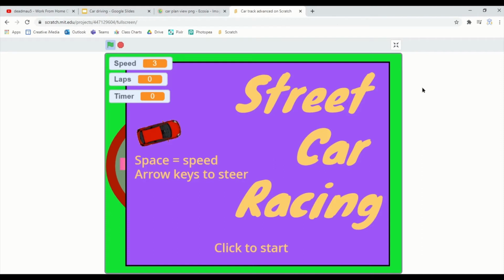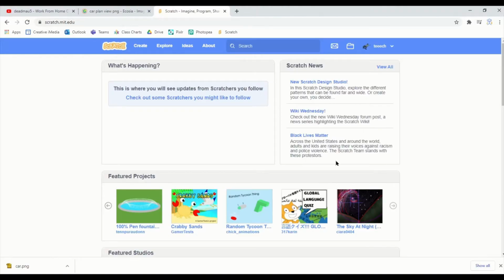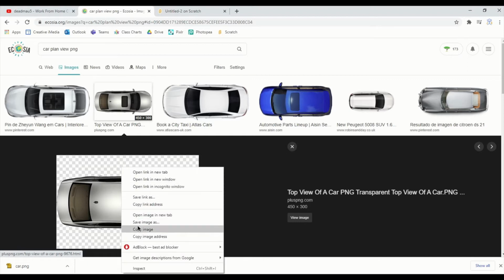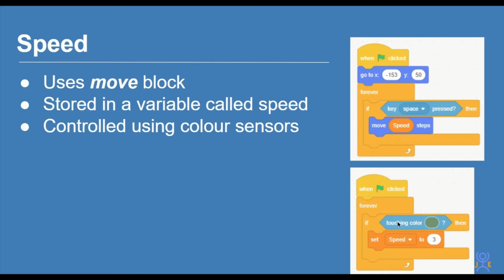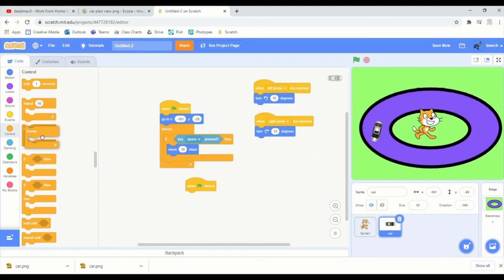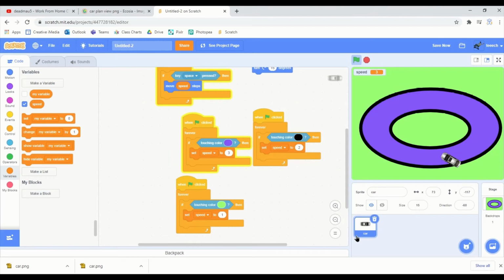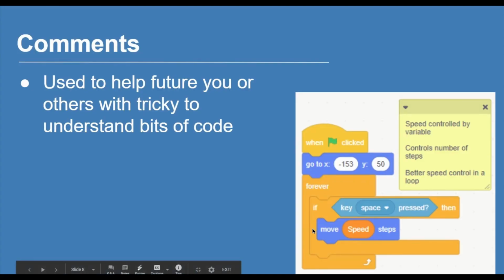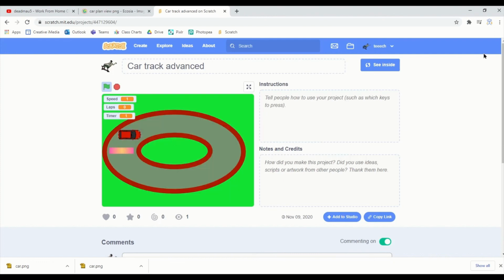Build Your Own Car Racing Game | Scratch | Wheeliemanuk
Design your own race track and start racing! In this tutorial I will show you how to control the speed of the car using a variable, which is controlled using colour sensors to make the car slower when it leaves the track.
We will be using the free web app Scratch to make the game, join Scratch now for free